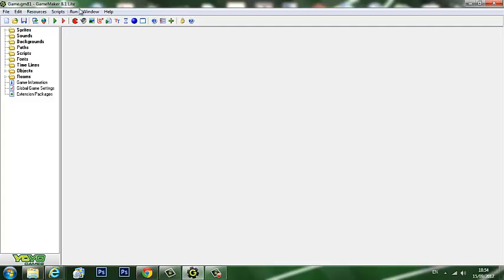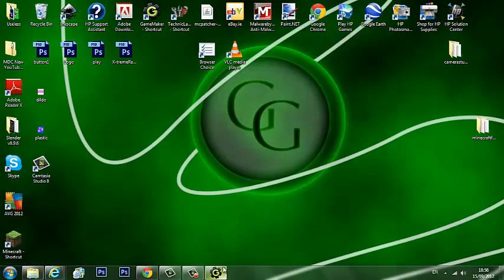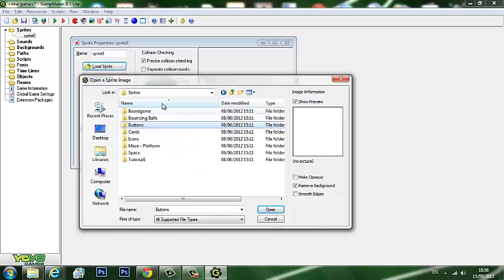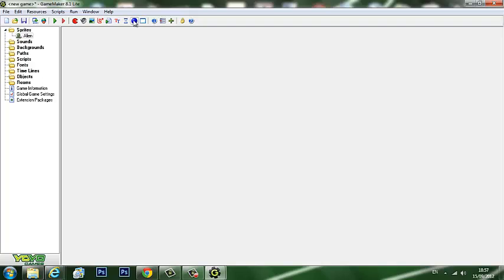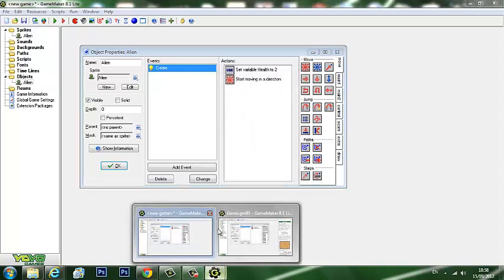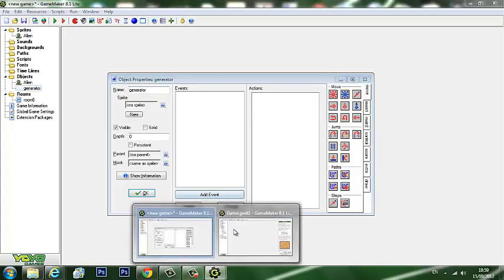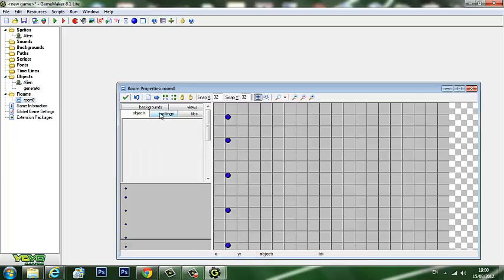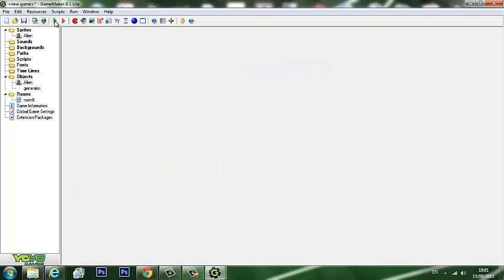Gamemaker Tutorial Alien Shooter Ep.1 :Enemies and Spawning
Hope This Helps! Rate, comment and subsribe for more!! Message me with any problems :)